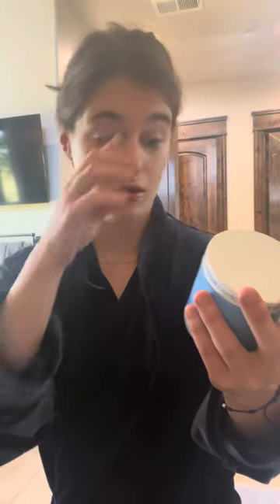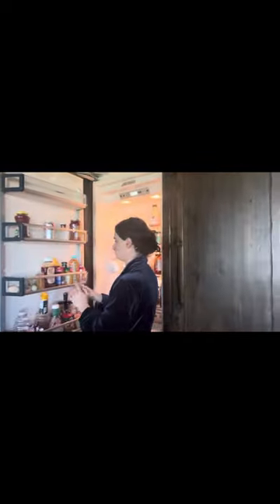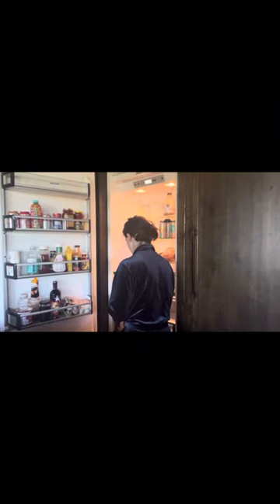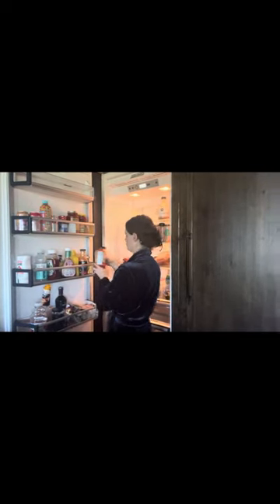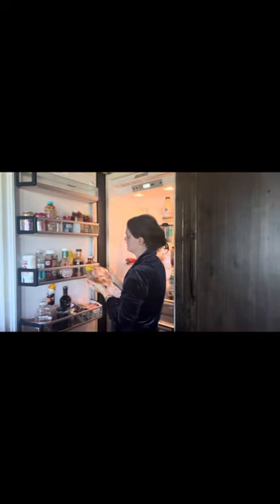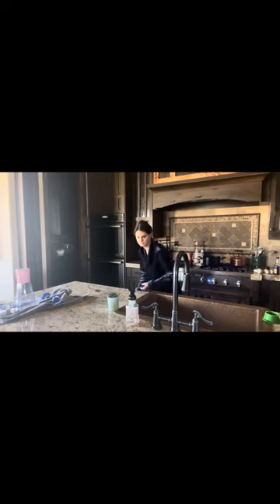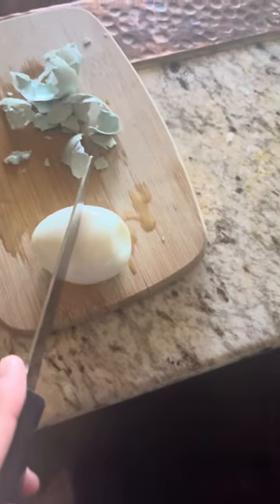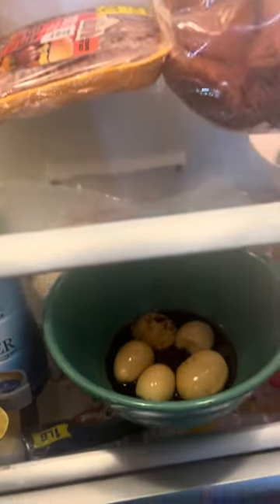Skincare vlog | reorganized the fridge | ramen eggs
Dealing with acne with sensitive skin.

Reorganizing the fridge and trying to make soy sauce ramen 6 minute eggs.